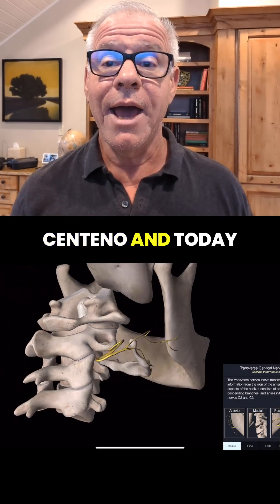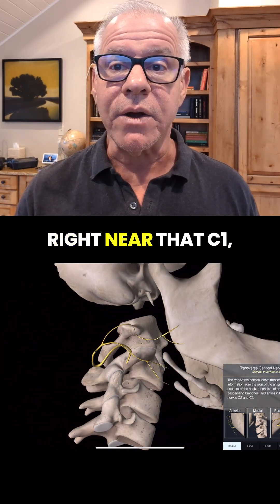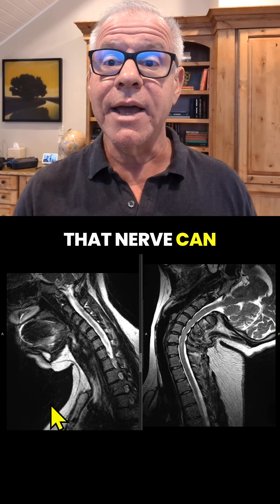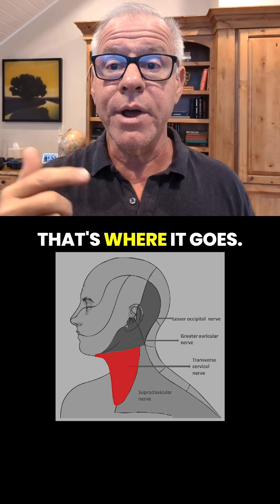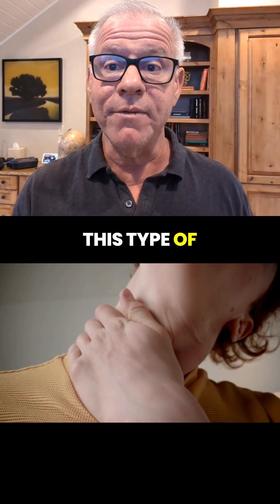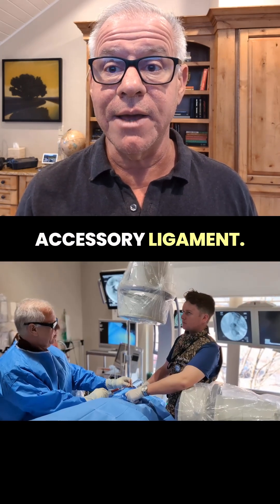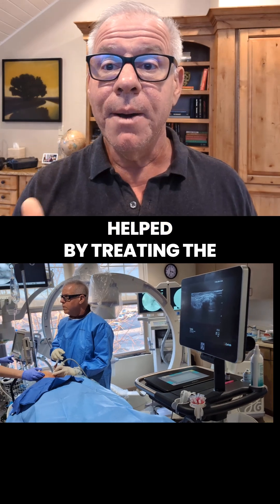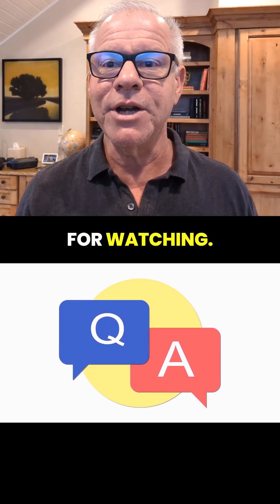CCI Nerves: Pain in the Front of the Neck?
Dr. Centeno explains that the transverse cervical nerve, located near the C1-C2 transverse processes (especially C2), can become irritated in patients with craniocervical instability (CCI) due to deep internal ligament failure (alar and accessory ligaments). This irritation causes pain, numbness, or tingling in the front and side of the neck, often worsening with head and neck movement but improving with stabilization such as a cervical collar. Treatment focuses on addressing the underlying instability, requiring direct injection of the damaged ligaments using the PICL procedure, which can help relieve these nerve-related symptoms in CCI patients by stabilizing the area and reducing nerve irritation.